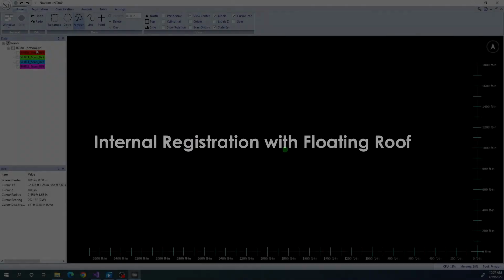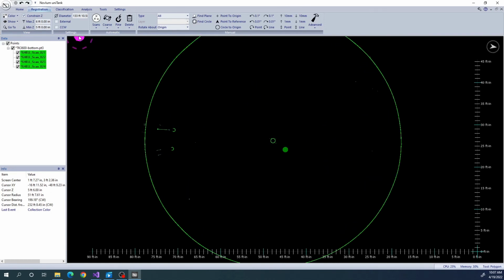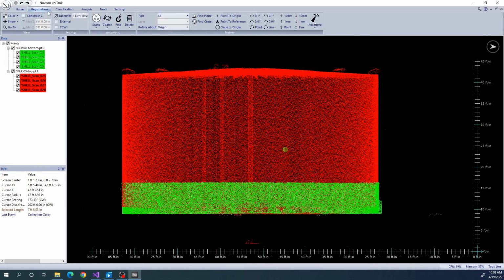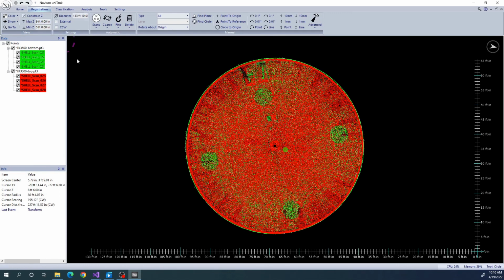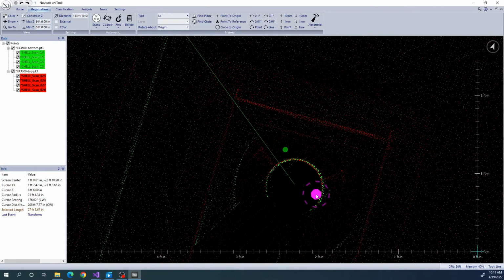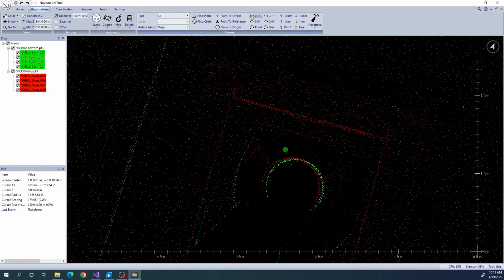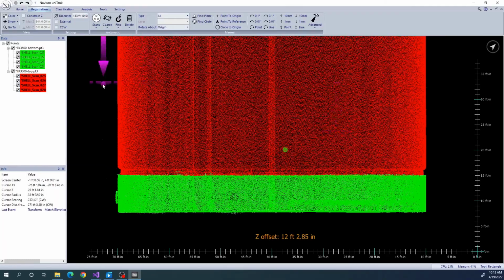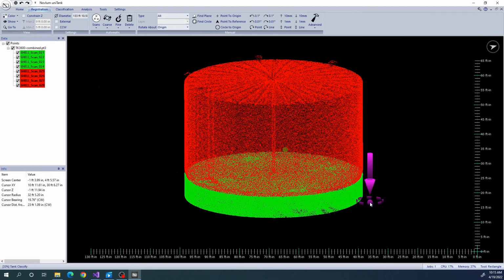Lesson 3: Internal Tank Registration with Floating Roof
This video demonstrates how to use uniTank to combine registered models that are above and below a floating roof.